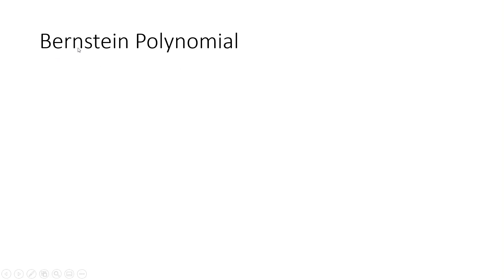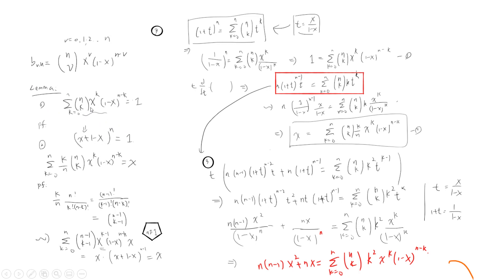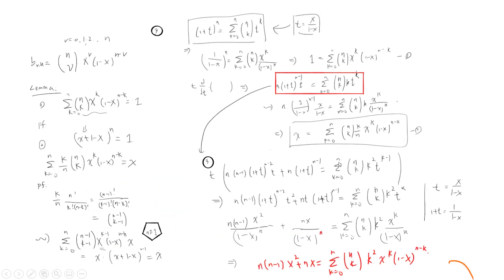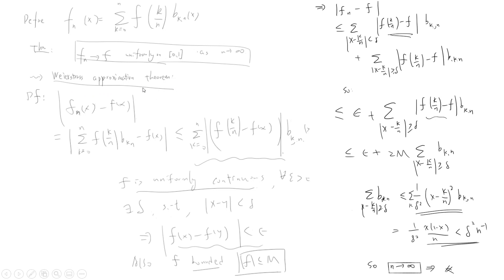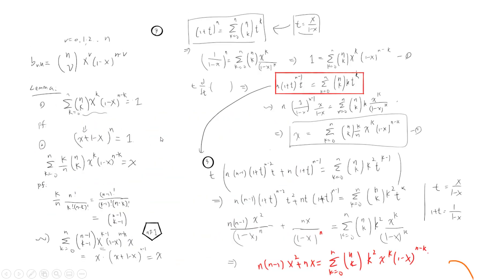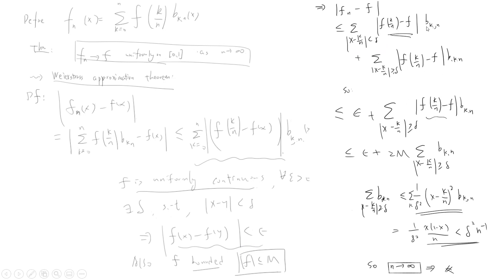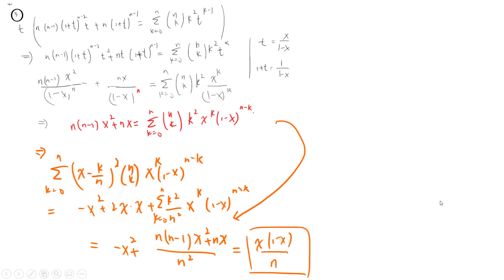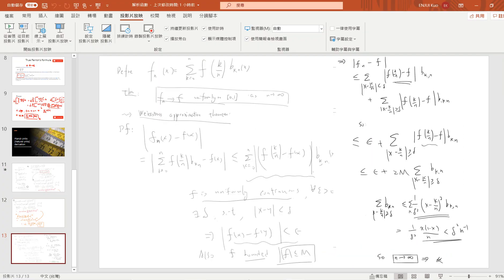Bernstein Polynomial and Weierstrass approximation theorem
more video lists:
機率

Real analysis